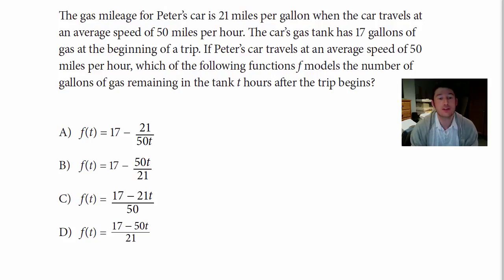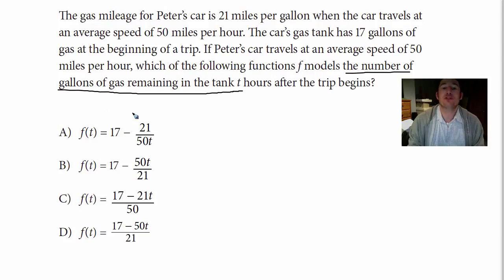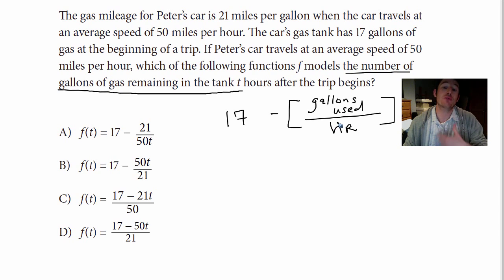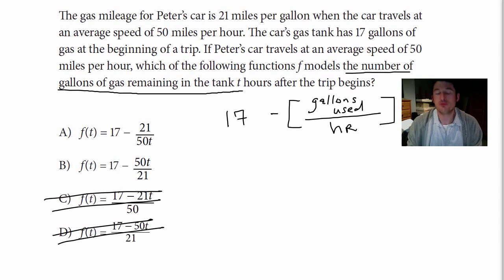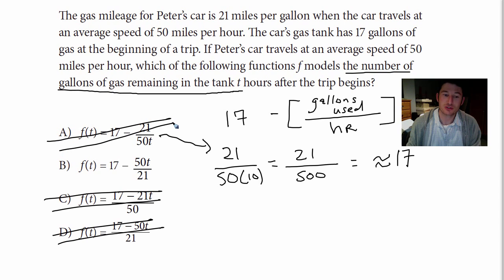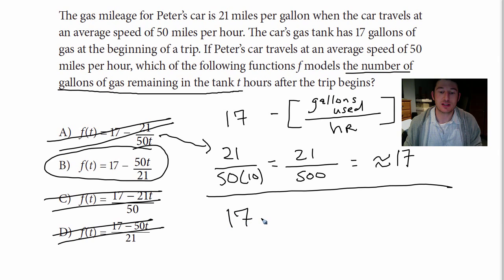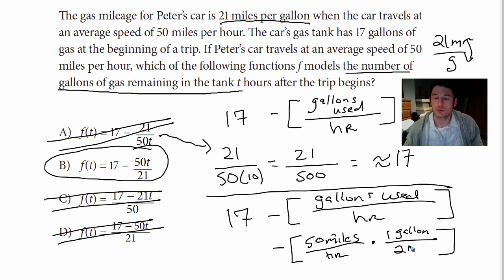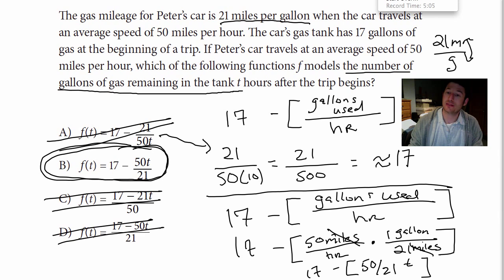The New SAT - Question #9 - Heart of Algebra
Enjoy these Tips, Tricks and Strategies for the New SAT. These are actual SAT questions that come from: